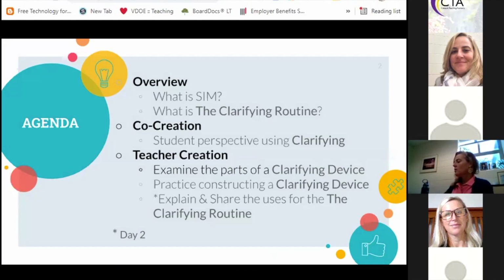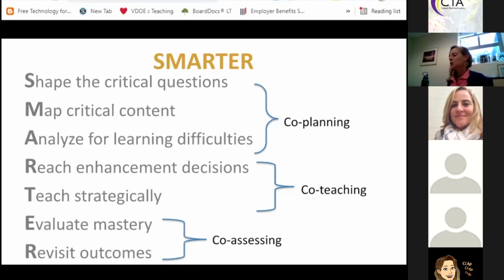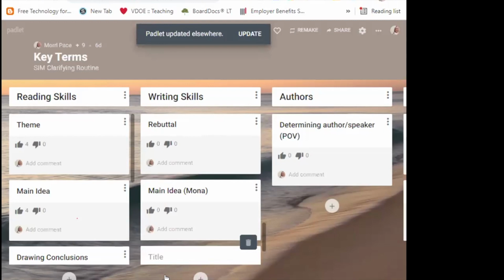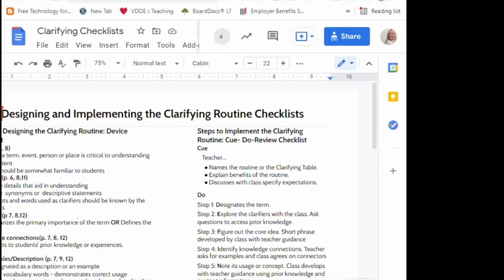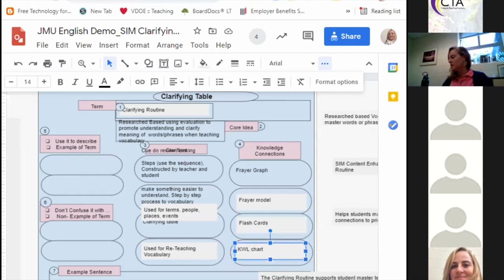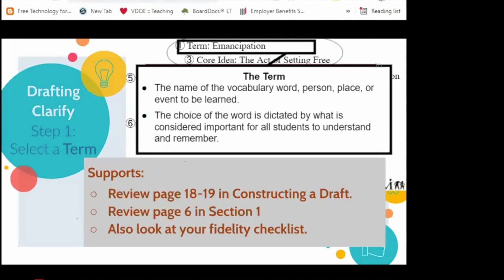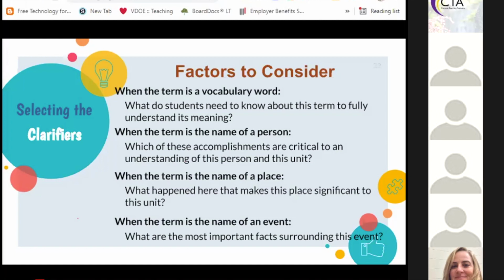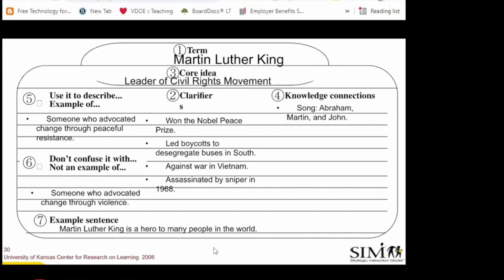COENG, The Clarifying Routine by: Morri Place, 06/30